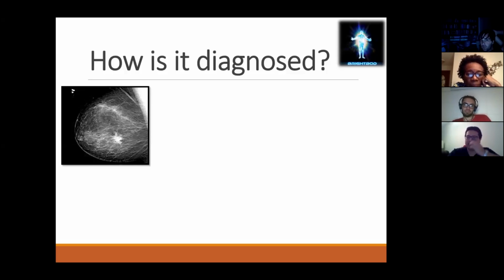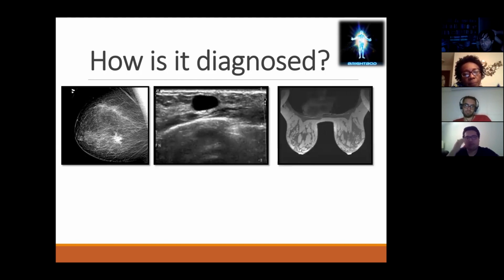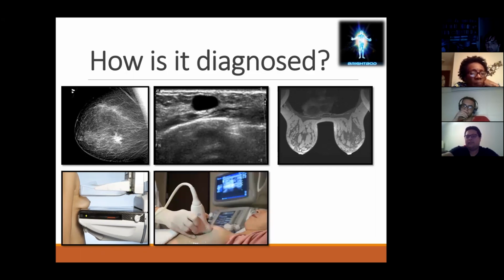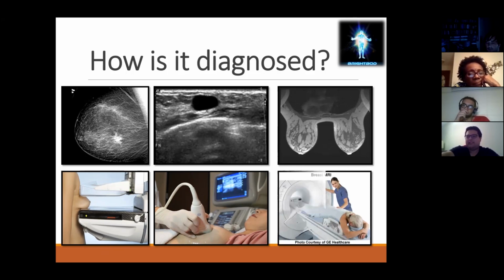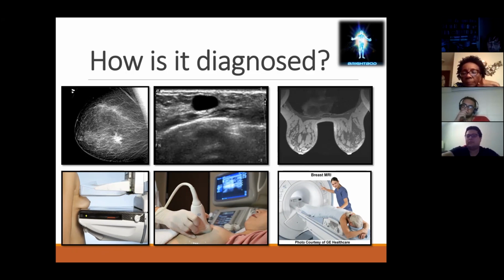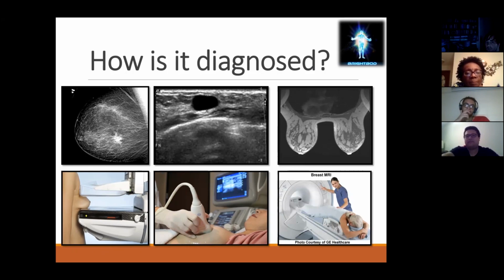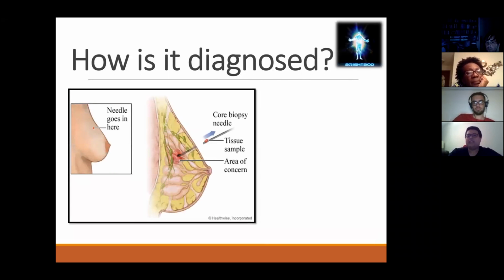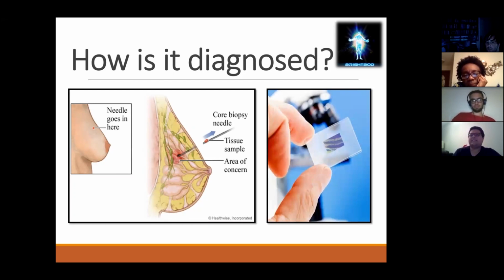Breast Cancer, March 14 ANSWER #3